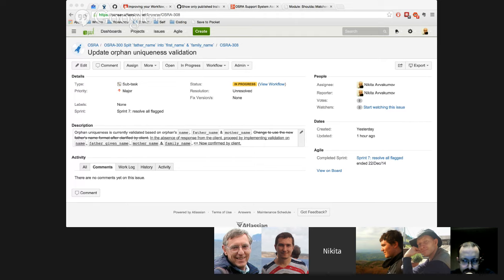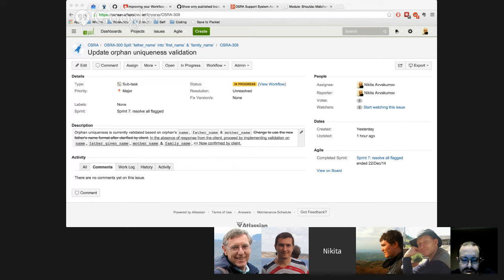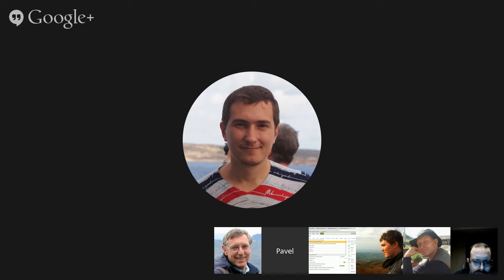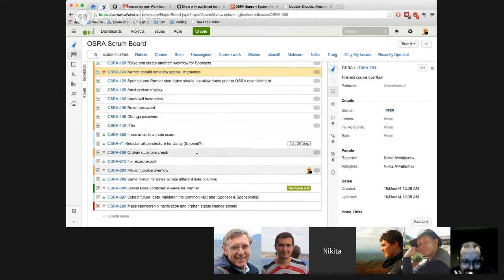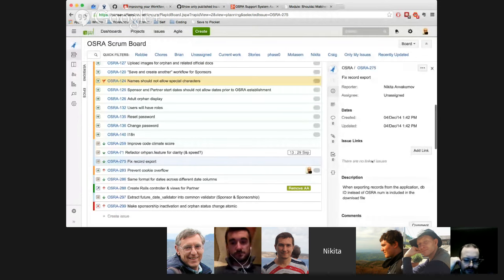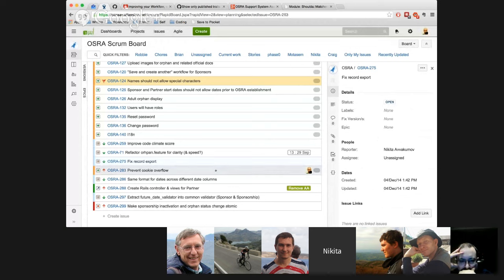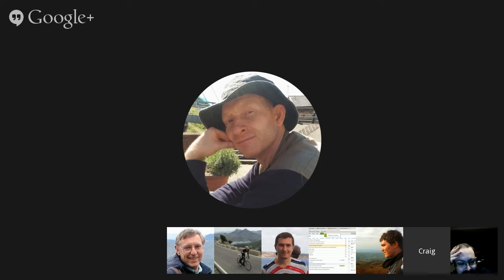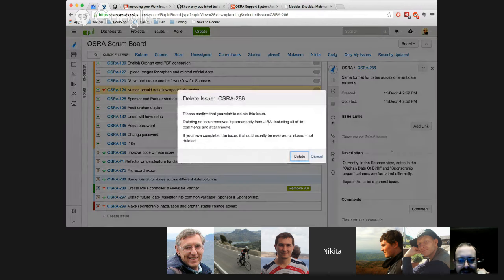PairProgramming on OSRA - Support system